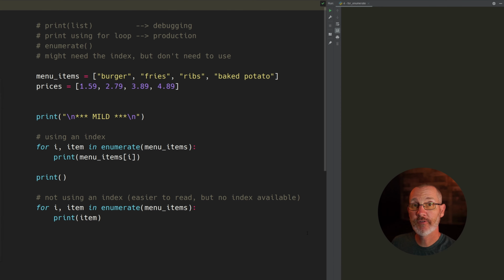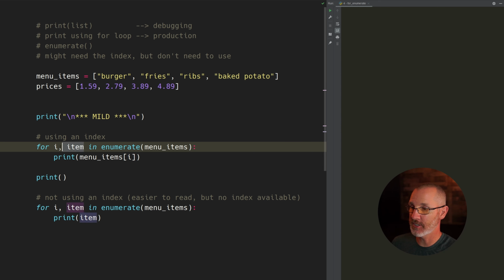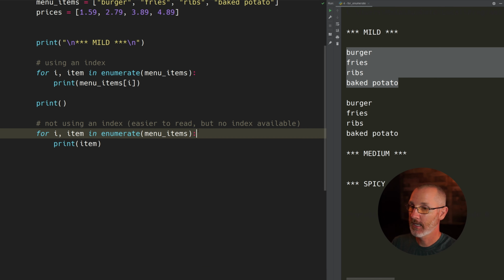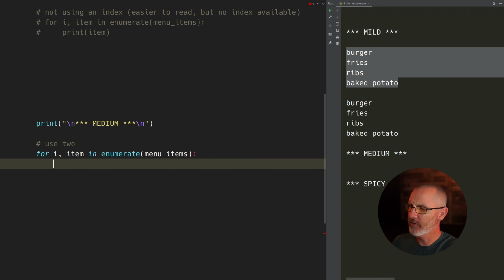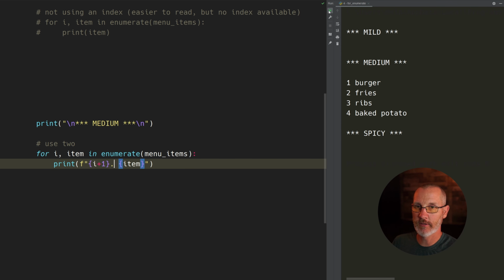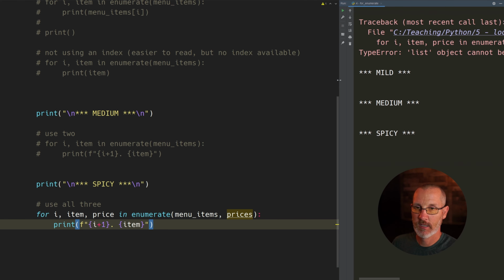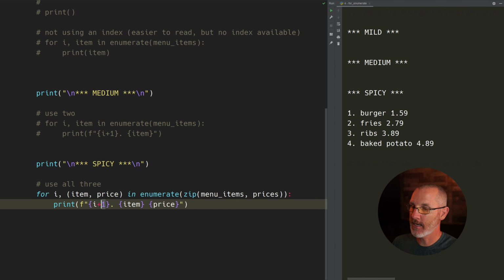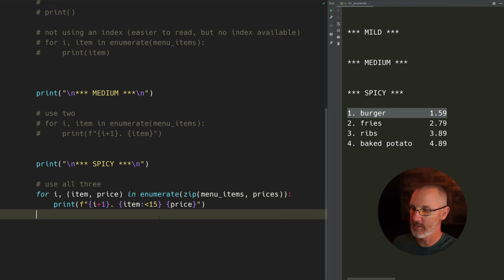Python | Loops - for enumerate (25/29)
🐍 Python for Loop with enumerate(): Mastering Iteration with Index 📚

📢 Welcome to our Python programming tutorial! In this video, we'll explore the powerful combination of the for loop and the enumerate() function, teaching you how to iterate through sequences with both data and index precision. Whether you're a coding enthusiast or an experienced developer, understanding this technique is essential for efficient data handling and indexing.

Whether you're mastering index-based iteration or refining your coding skills, we're here to support your Python journey.